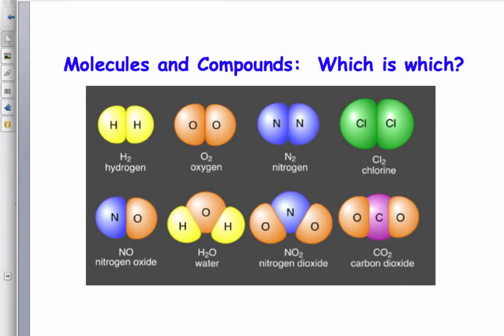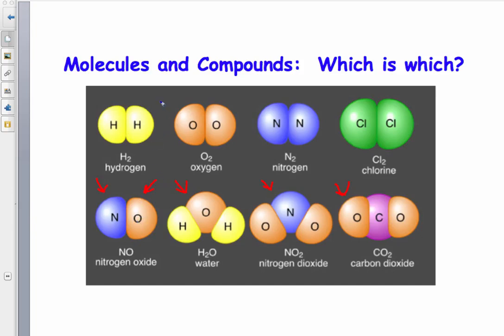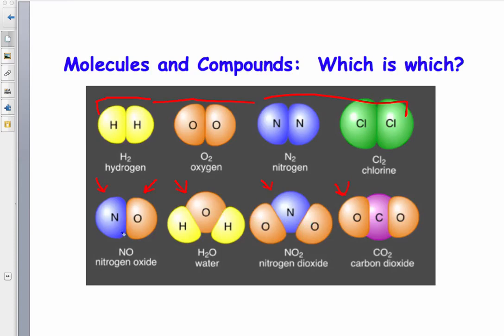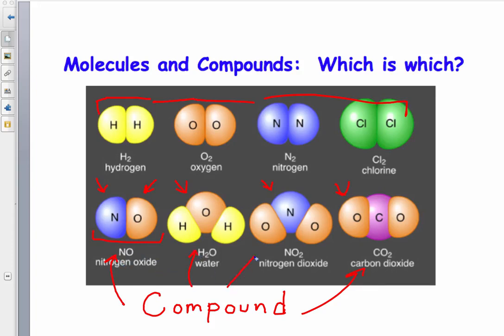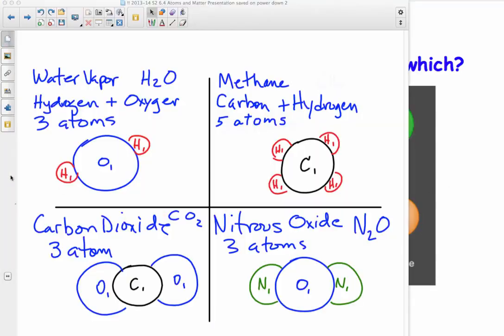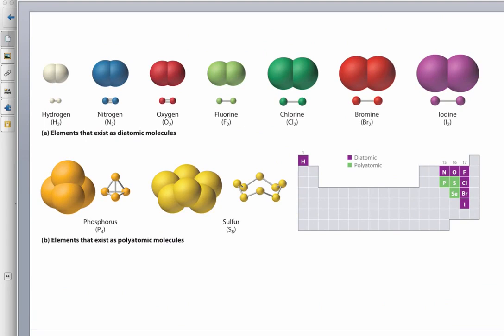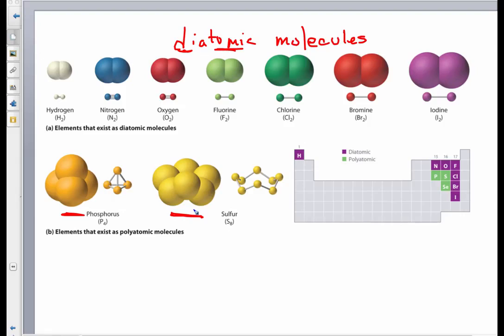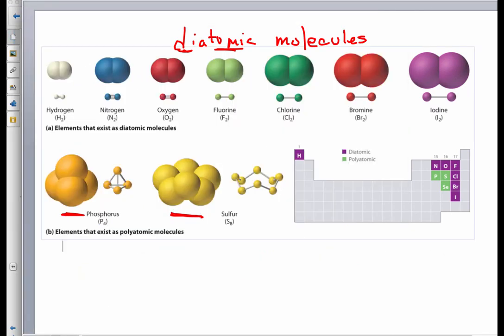V #11 Molecules of Compounds